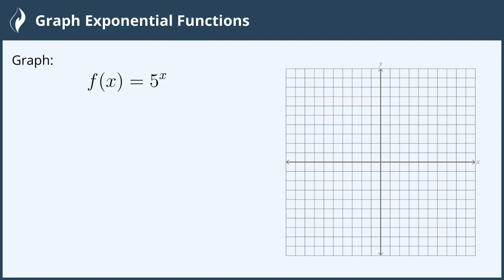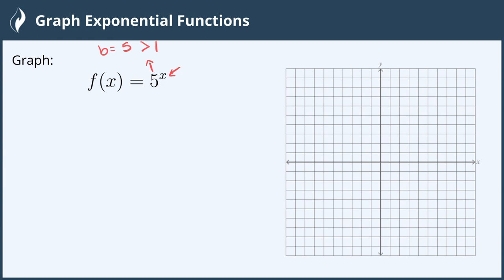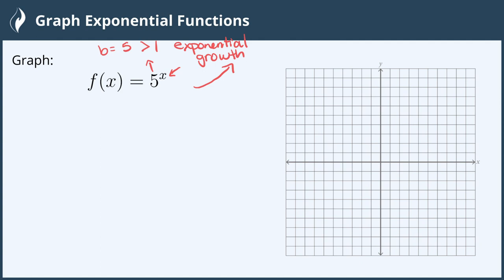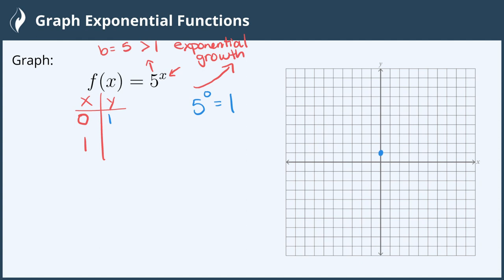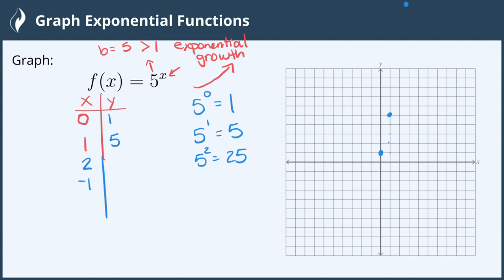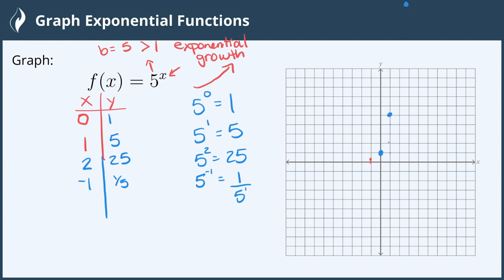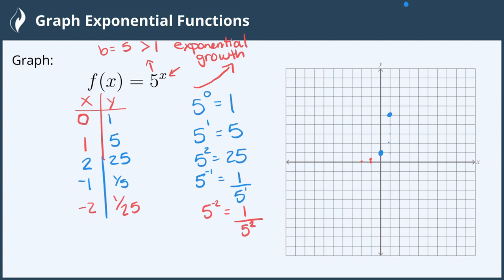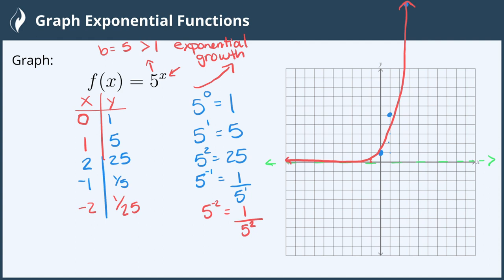Graph Exponential Functions - 1